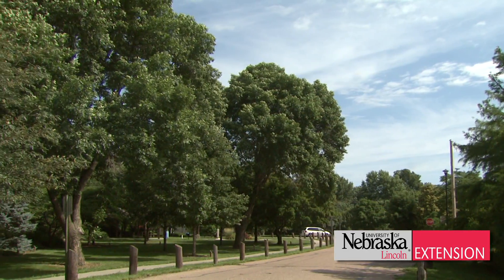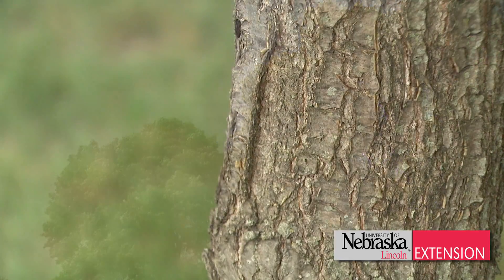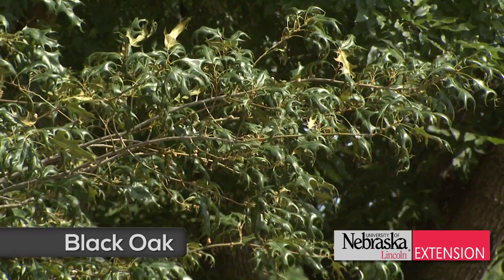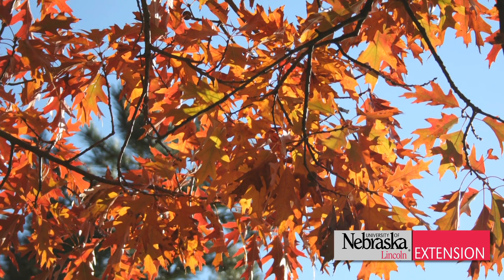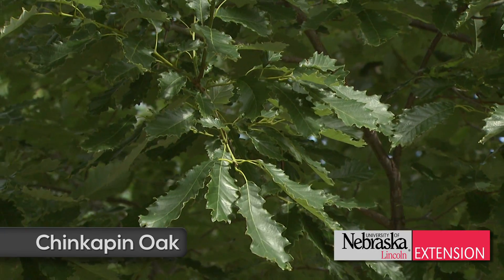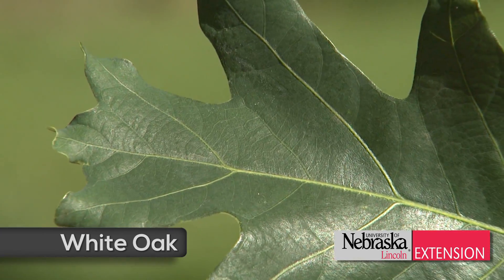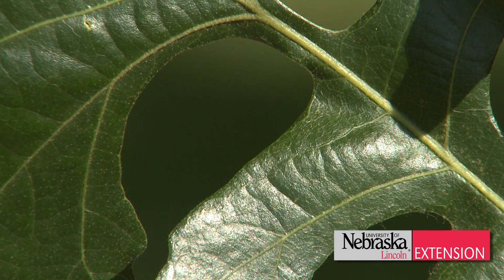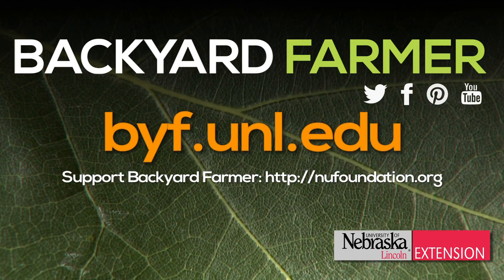Oaks Trees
Justin Evertson from the Nebraska Forest Service talks about good oak selections for the midwest.